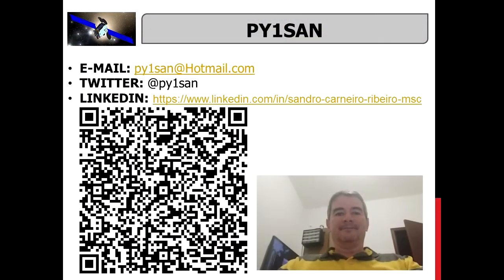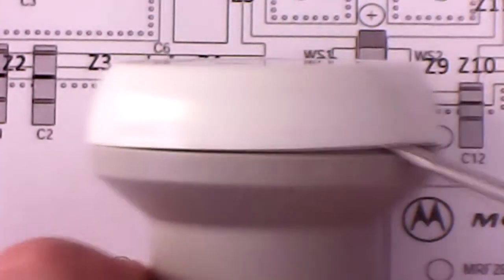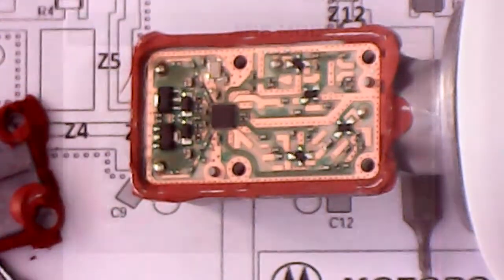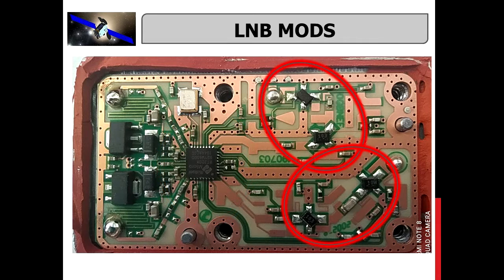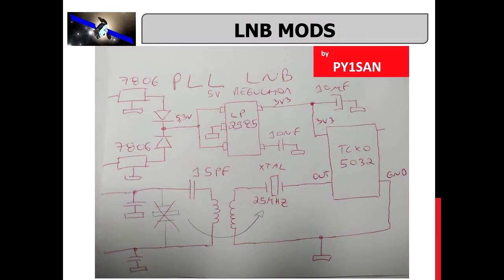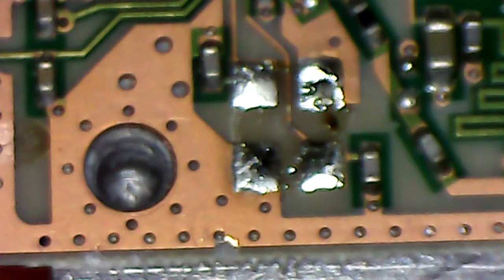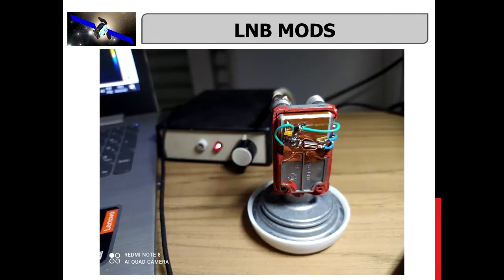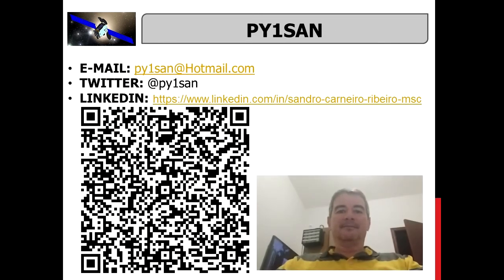LNB WNC MODS QO100 by PY1SAN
73 !
PY1SAN

UP CONVERTER QO-100 HOMEMADE:

Antena Helix:

Hairpin Microstrip Bandpass

SAW Band Pass Filter

LMA MMIC TQP3M9009

5 Rabichos SMA Macho

Misturador frequencia

BOOSTER WI-FI QO-100

ADF4351 LCD